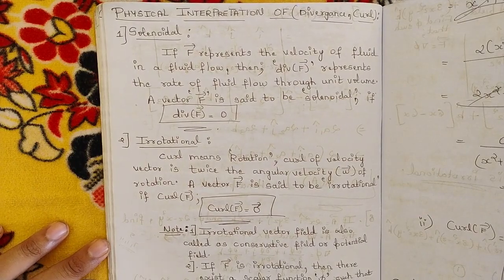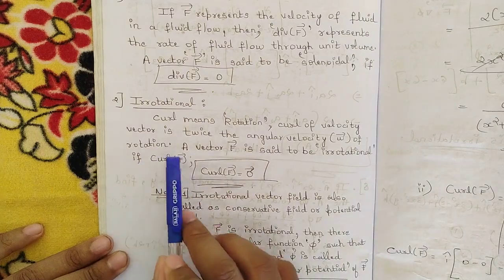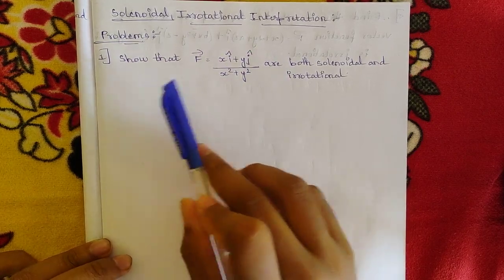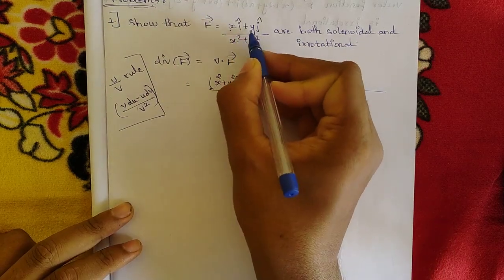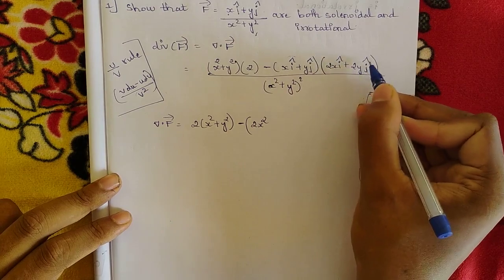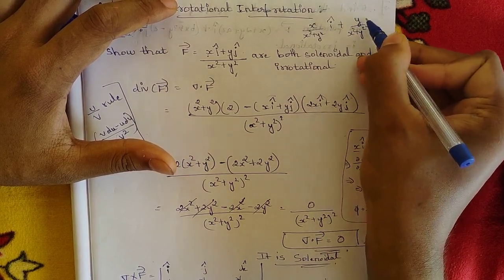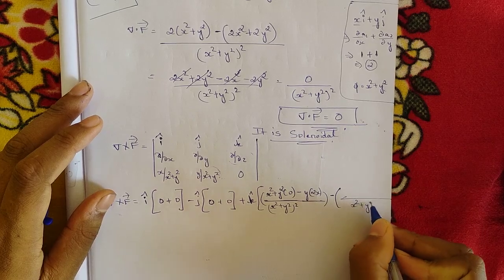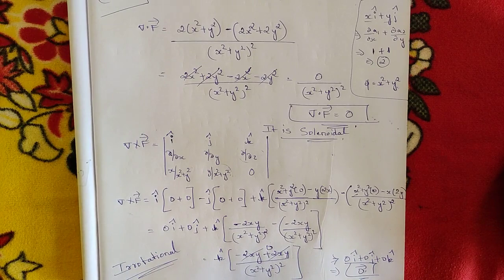7 Physical Interpretation Of Divergence And Curl 2 Problems Explained 2nd Sem ECE 2022 Scheme VTU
Time Stamps:
0:00 Concept
3:57 Q No. 1

Linear Dependency
Work Done
Green's Theorem